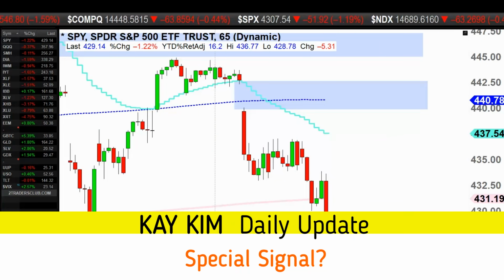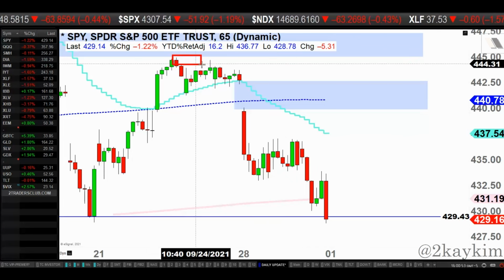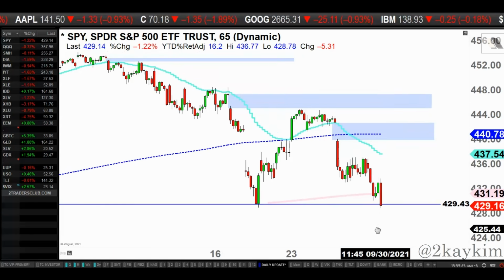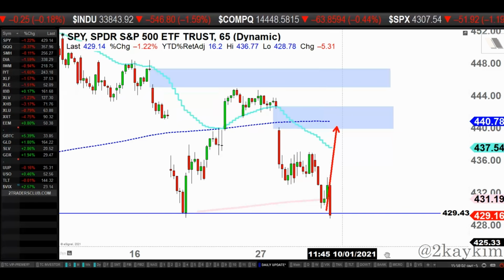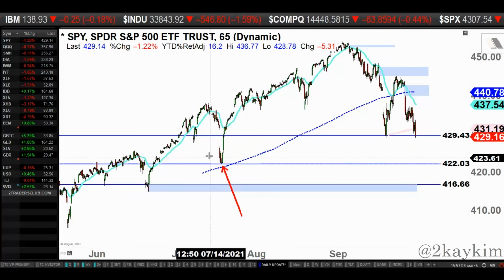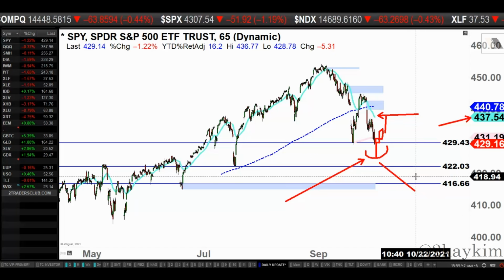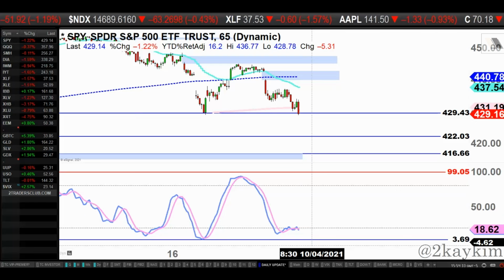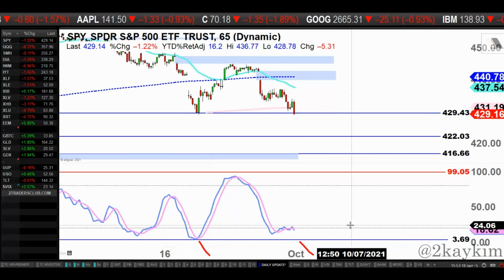S&P 500: Special Signal?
S&P 500 ETF (SPY) Market Analysis (65min Chart):
Market continues to slide seeing another 1% down day on the S&P 500. Is this market in trouble? What is the special signal signifying? What are the levels to look for tomorrow?